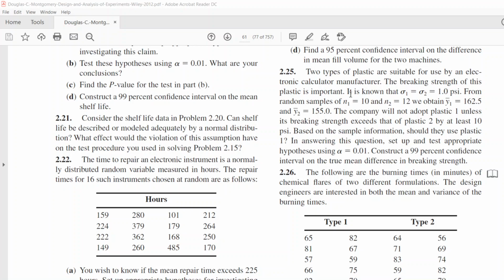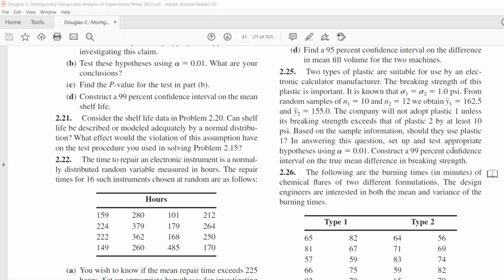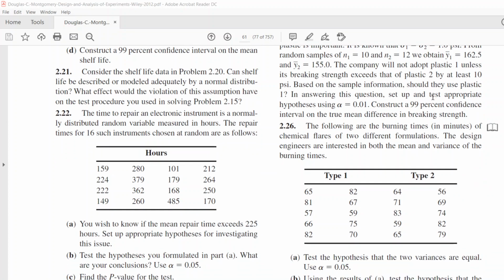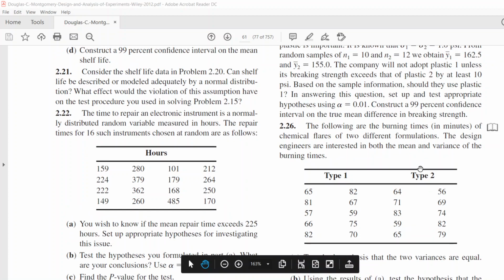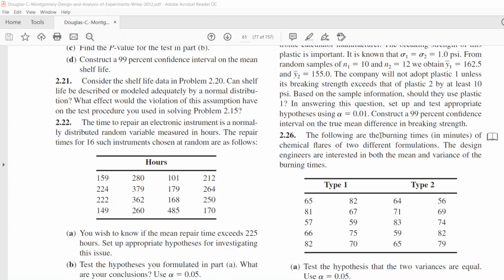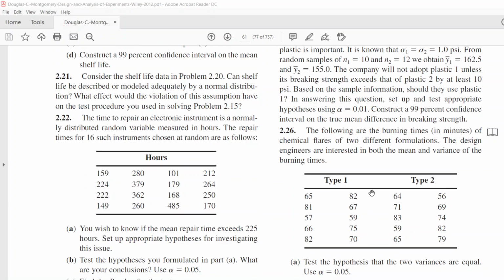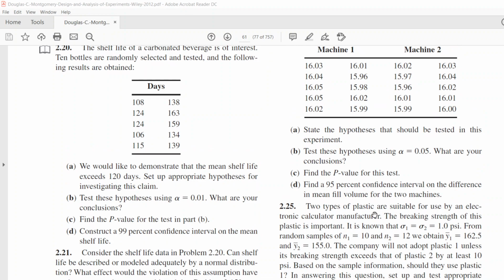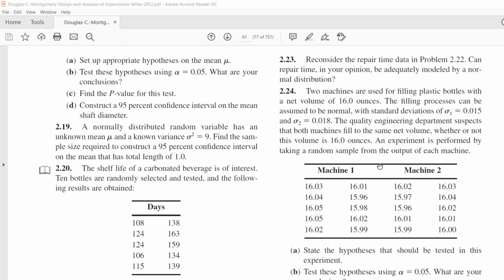Pooled t test vs Paired t test explained with Montgomery's Design of Analysis Textbook! + Tips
Going through 2012 edition of C. Montgomery's book to help explain how to tackle Pooled T test vs Paired T tests.